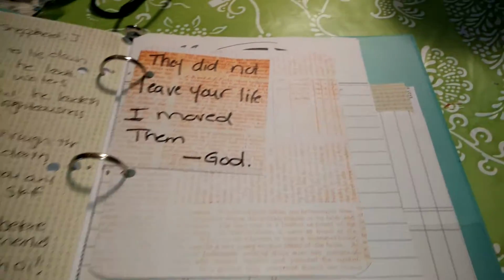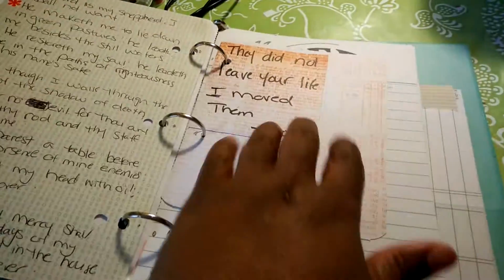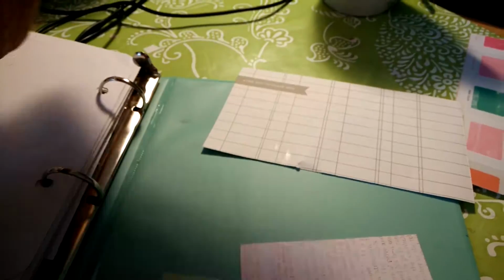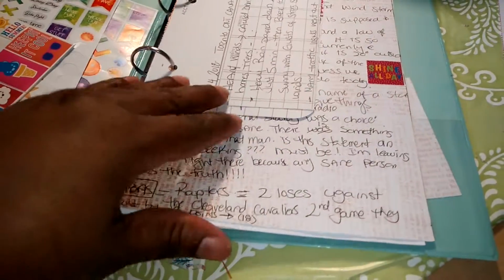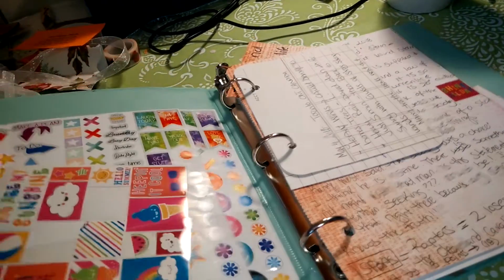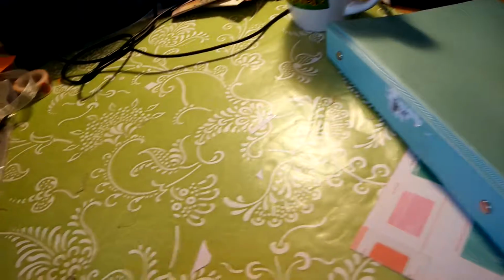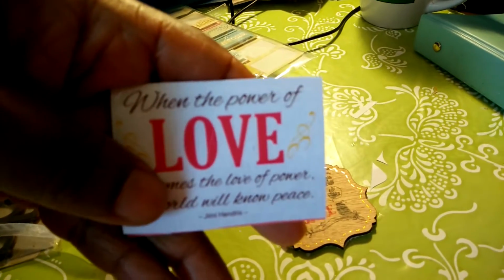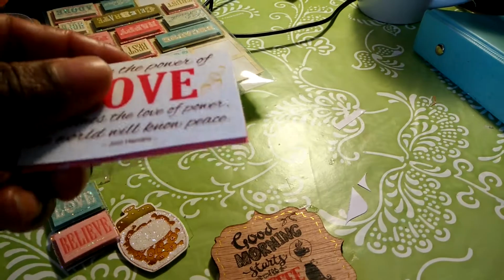Craft Every Day In May || Janscrazylife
Hi everyone,

Thank you for visiting my channel.  I have another CRAFT EVERY DAY IN MAY project share.   This collab is hosted by Jan from Janscrazylife.  Be sure to check out her channel as well as all the others participating.

3. Perfectly Imperfect Crafts her Instagram is

10. CraftyMom15 and her instagram

13. Live To Learn – Dana Dana Instagram

14. MetalScrappinChick her Instagram is

16. Donna Powered by Creativity and her instagram

17. Scrappy Sid21 and her Instagram

20. Deb Houck's Crafty Cottage

25. Feisty Moms Craft Room Her instagram

26. Va Girl Her instagram is

30. Lisa Balzrette her instagram is

Posting on Instagram

31. Tammy Pickerill Her Instagram

32. Veronica A her Instagram is

33. Denise G her Instagram is

34. Sassy's Panache

35. Left Handed Crafter. Her channel . She is going to share in the facebook group under Brandy Crafter You tube Craft community

36. pgcksdesigns Her name on Facebook is Leann Cookson